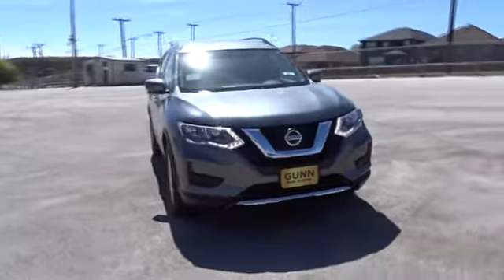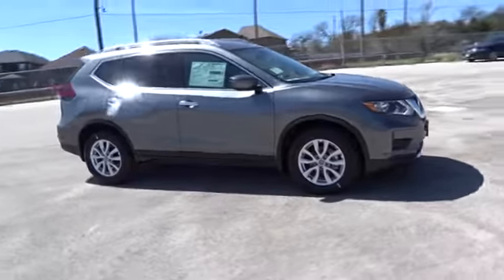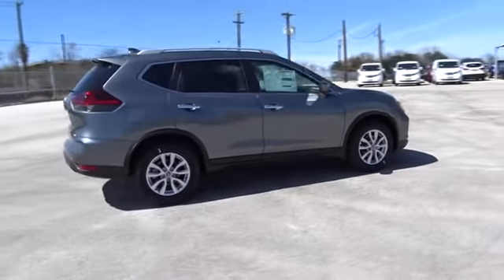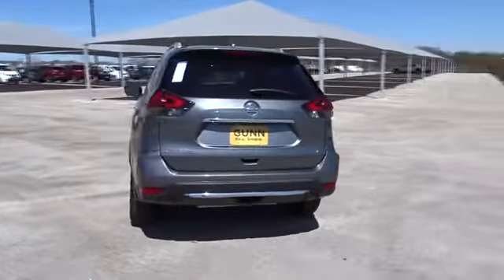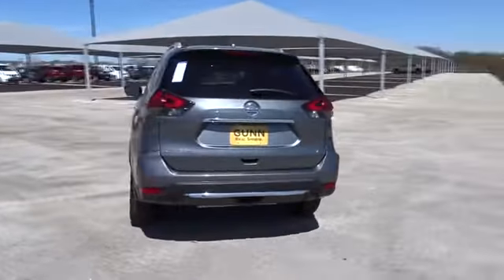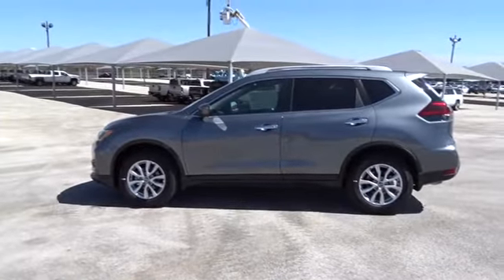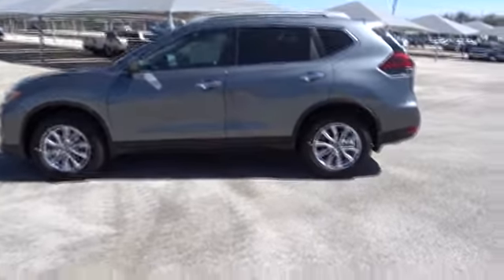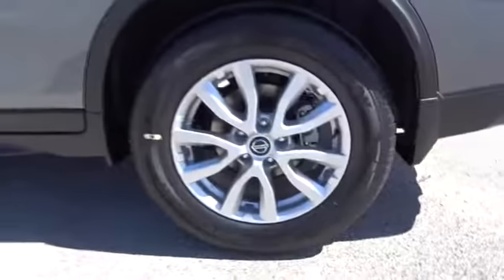2018 Nissan Rogue San Antonio, Austin, Houston, New Braunfels, Helotes, TX N80544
2018 Nissan Rogue

Gunn Nissan
12838 San Predro

2018 Nissan Rogue SV 33/26 Highway/City MPG With an aggressive, stylish exterior, the 2018 Nissan Rogue is a stunner. Sharp angles cut the hood and headlights into sweeping, sinuous lines that flow backwards over aerodynamic wraparound standard LED taillights. Rogues thoughtful interior starts with best-in-class front head room, then takes it up a notch with tasteful touches like an available Power Panoramic Moonroof, available quilted leather-appointed seats, and more. When you need extra room for gear, fold down the 2nd row for access to every inch of cargo space. Rogue comes equipped with a 2.5-liter engine that features the Continuously Variable Valve Timing Control System, delivering 170hp for performance you can feel on the road. Nissan Intelligent Mobility empowers you with tomorrows technology so you can take on today. Youll make every move with greater awareness and get a little help when you need it most. Intelligent Cruise Control watches the flow of traffic to take the tedium out of your commute. The system helps maintain an adjustable speed and set distance between you and the car ahead. Get turn-by-turn directions and access helpful apps on the available 7in. color touch-screen.